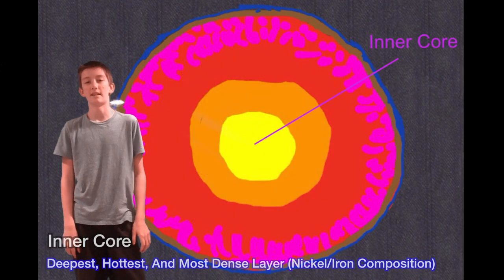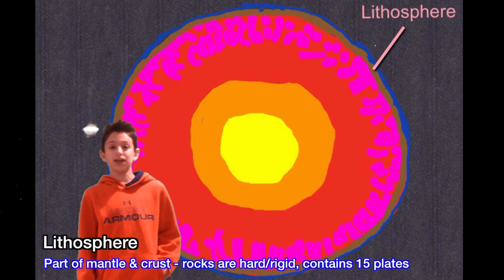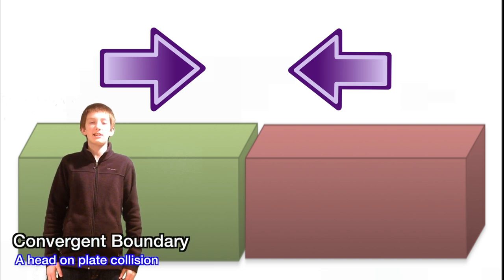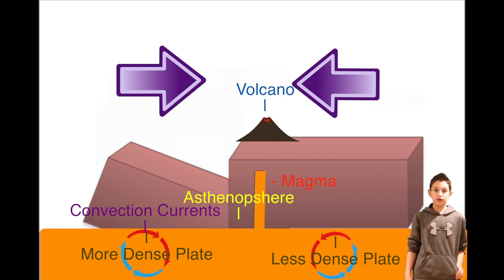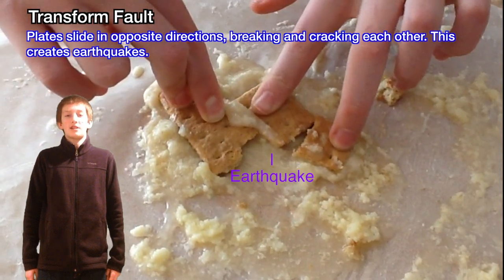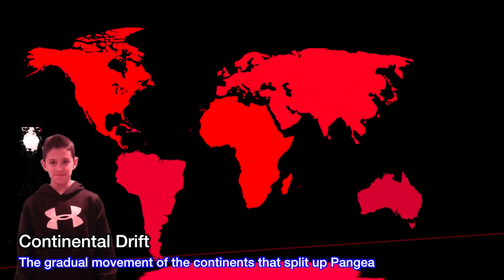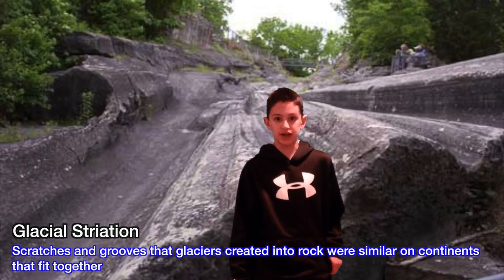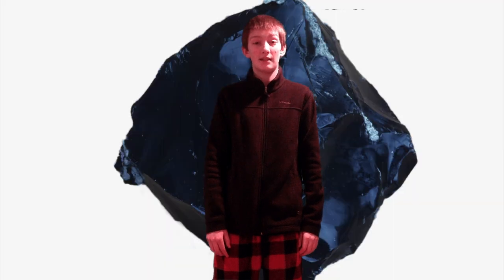7th Grade - Plate Tectonics, Earth Layers, & Pangea Overview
Earth layers and plate tectonics basically form the structure of the Earth, so they are important to learn and they are both huge 7th grade as well as other grade units.

On EDU Chronicles, we upload videos based on different educational subjects for students and educators. We post videos containing the following topics: Math, ELA, Science, Social Studies, and World Languages.